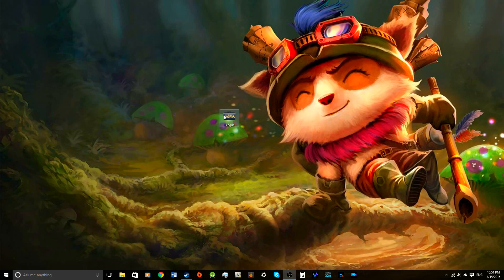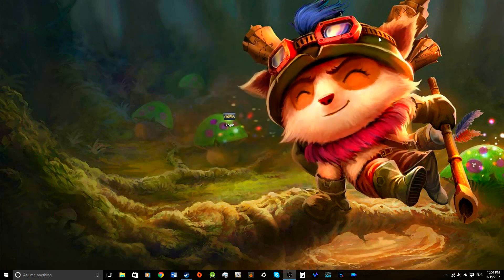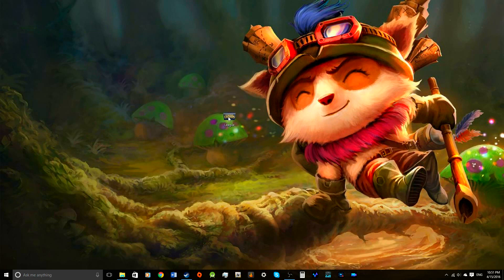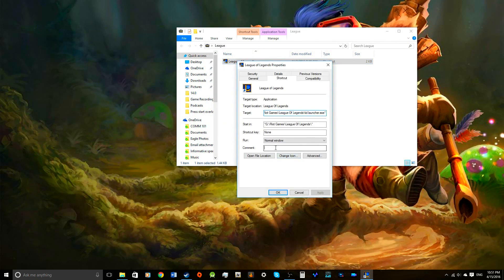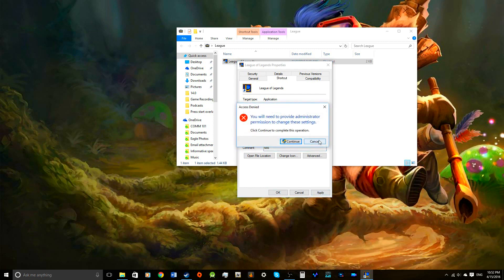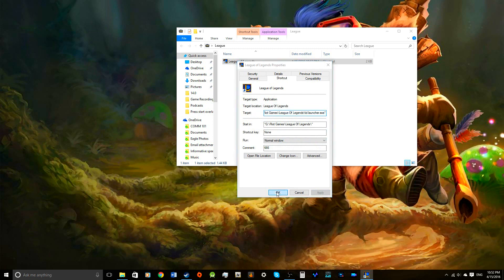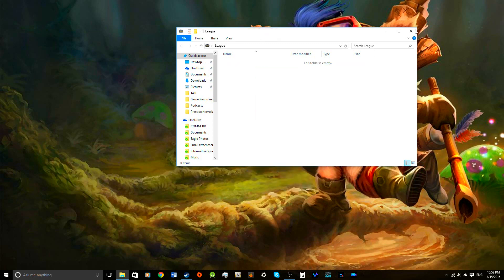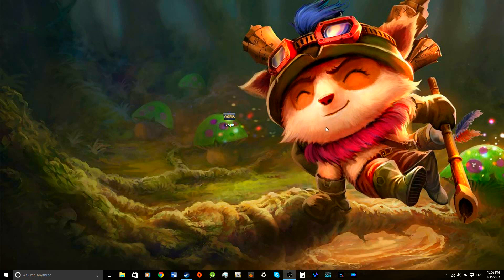100% Teemo Win Rate Guide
How to get a 100% Teemo win rate in league of legends

P.S. its a joke